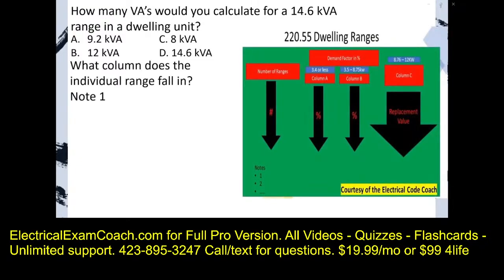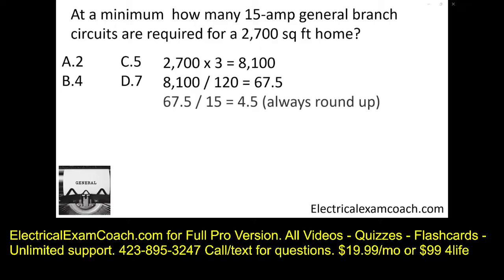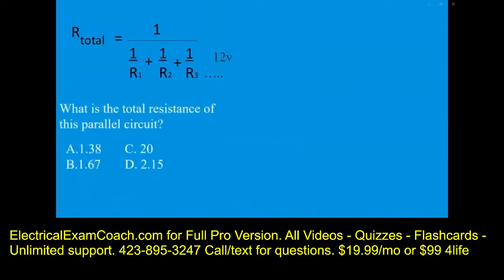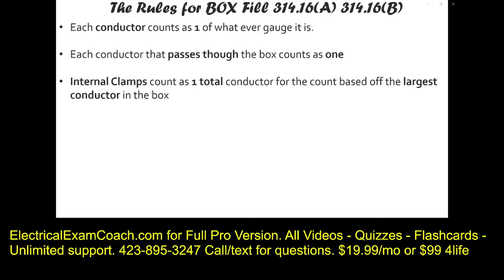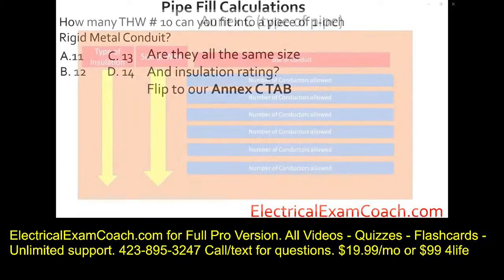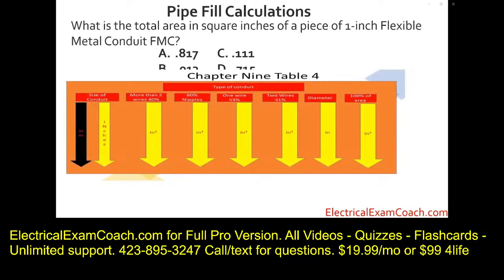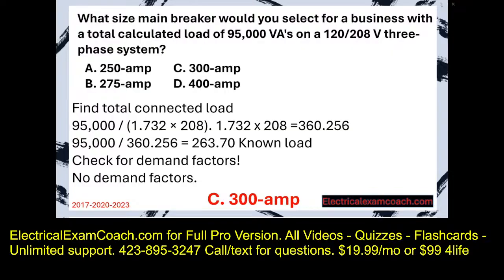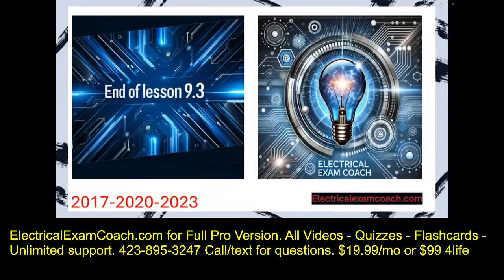Free Electrical Exam Prep Electrician Exam Prep Calculations Portion